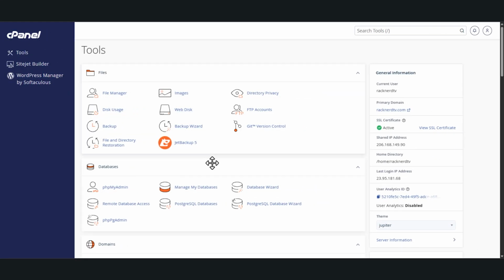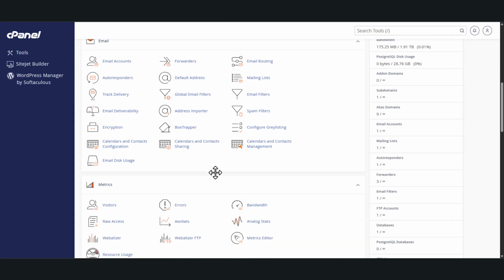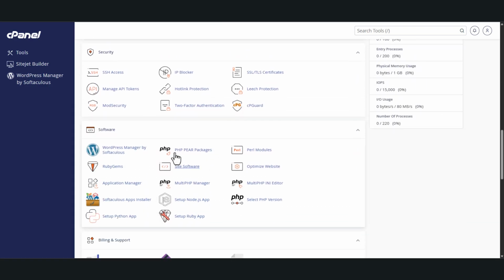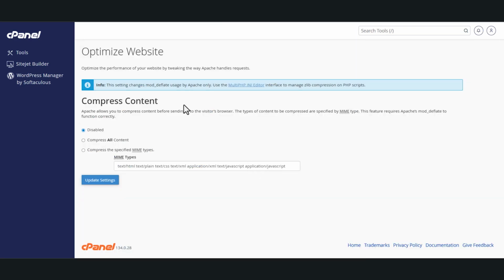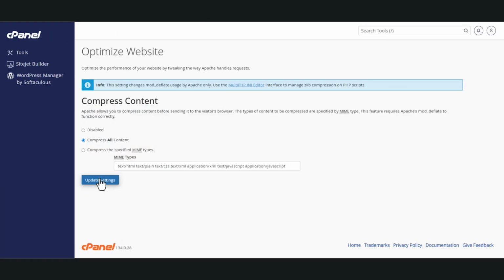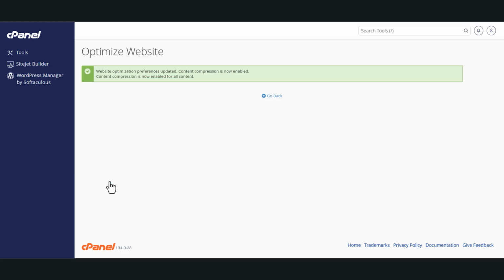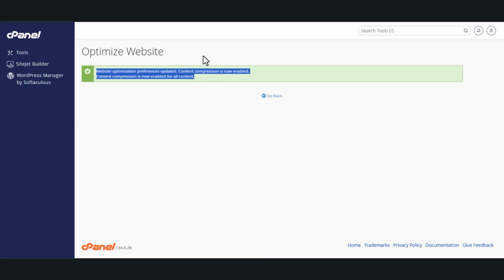How to Enable GZIP Compression for WordPress in cPanel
▶️ How to Enable GZIP Compression for WordPress in cPanel | Improve Website Speed in cPanel

Website speed matters for both user experience and SEO—and GZIP compression is one of the easiest ways to improve performance. In this RackNerd tutorial, learn how to enable GZIP compression for WordPress using cPanel.

This guide covers how GZIP works, how to add compression rules to the .htaccess file, and how to verify that compression is active on the website.

By reducing file sizes before content is delivered to visitors, GZIP helps websites load faster while reducing bandwidth usage.

⏳ Timestamps:
00:00 Intro
00:57 Overview
01:12 Tutorial
02:10 Next Steps

Moving forward...

☐ Liked?
☐ Shared?